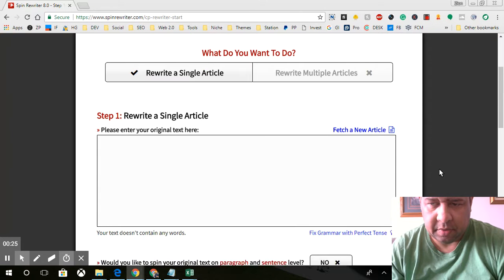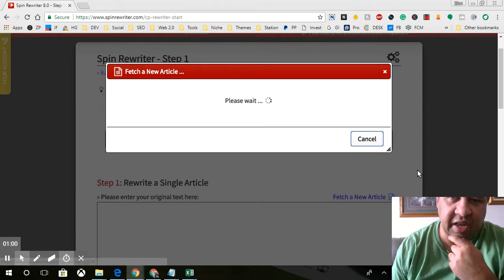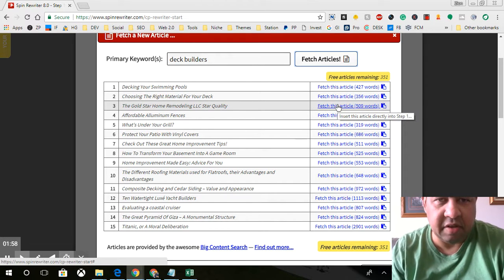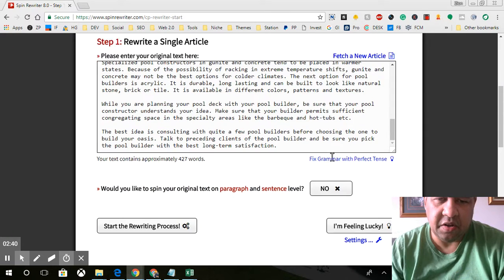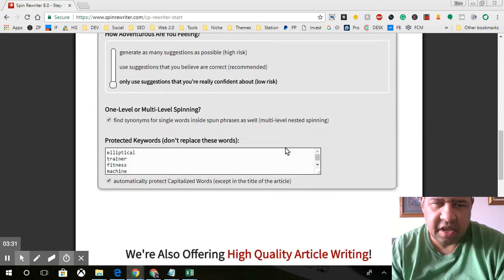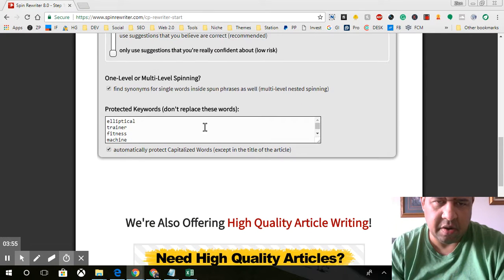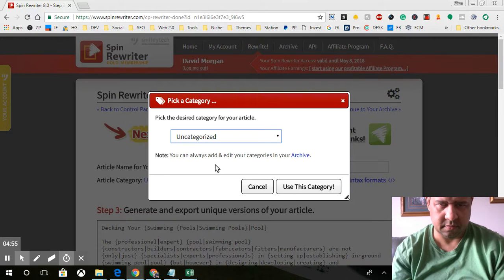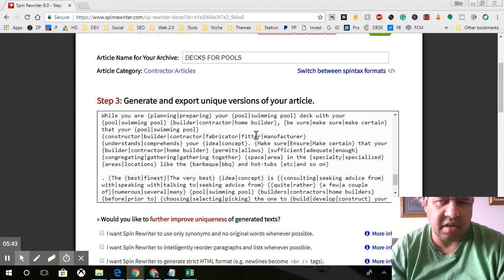Introduction to Spun Content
I use spin rewriter to recreate several articles from just one article.